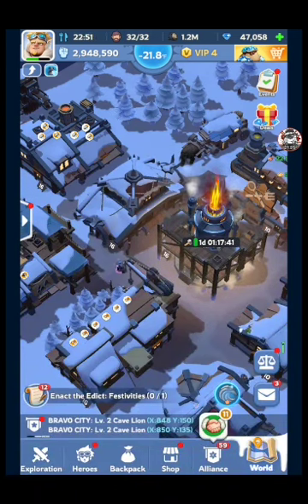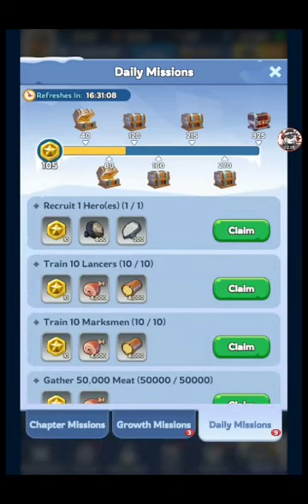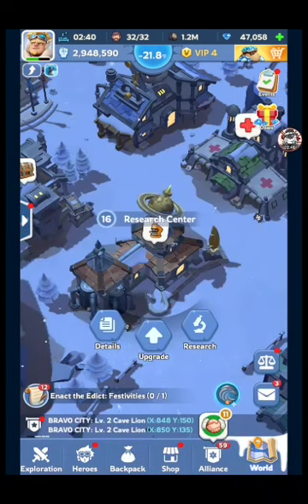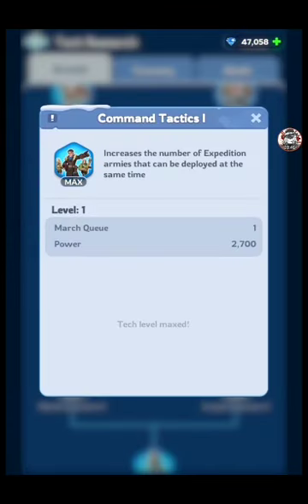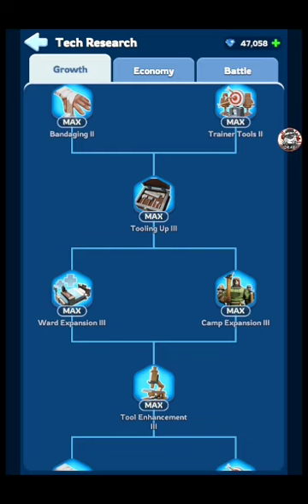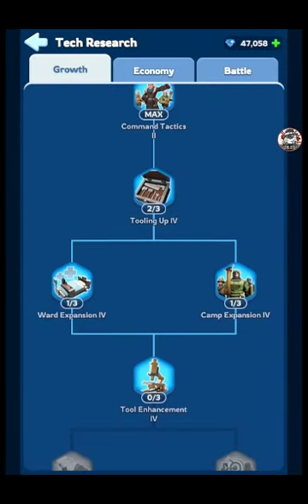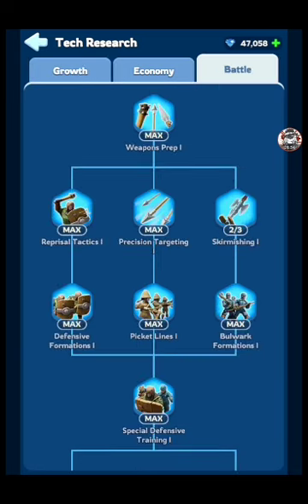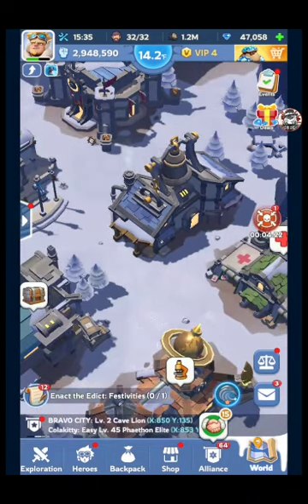Whiteout Survival Upgrade & Research Tips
whiteoutsurvival older version with good tips